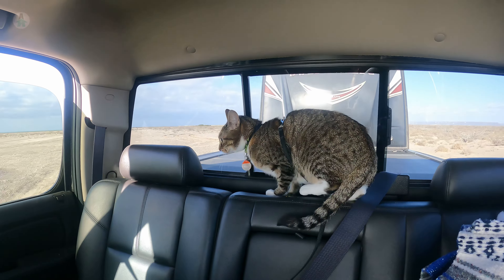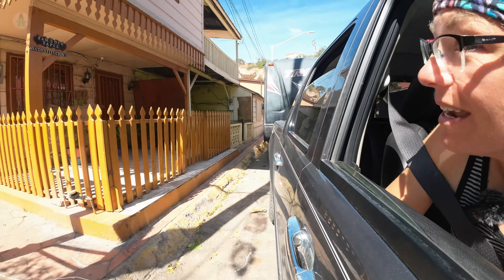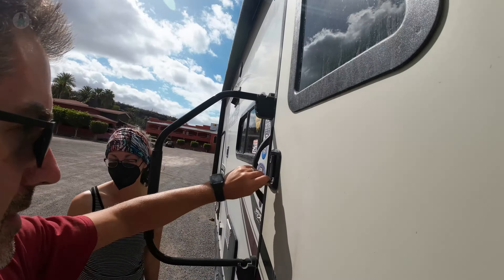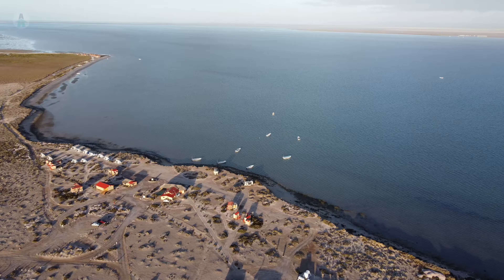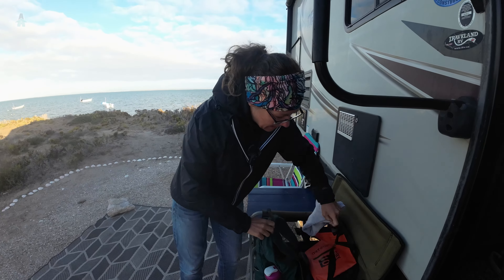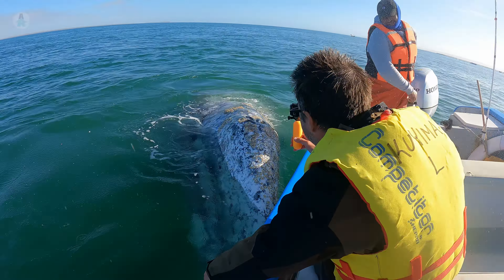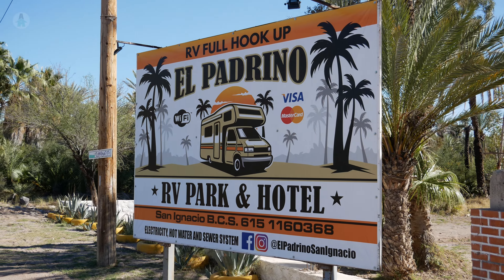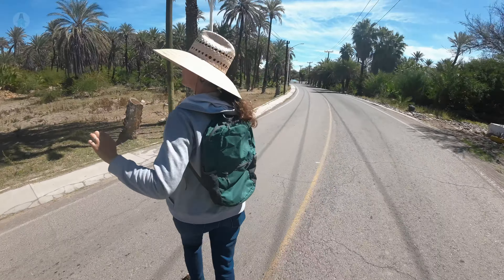Unforgettable Whale Watching Experience in Baja California, Mexico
We went whale watching in San Ignacio, Baja California, Mexico to see the gray whales that migrate here every winter. We learned a lot about them and even had the pleasure of seeing one up close and personal. Later, we explored the town of San Ignacio and were adopted by a pair of dogs at camp.

LE LED Headlamp
Knife, Axe, Scissors Sharpener
LED 12V RV Ceiling Dome Lights
25ft 30a RV Extension Cord
Trash picker/grabber tool
Minipresso coffee maker

0:00 Chapters
0:27 Chores first
4:19 Getting to the San Ignacio lagoon
5:46 Camp tour at Kuyima camp
7:56 Whale watching in San Ignacio, Baja
15:38 San Ignacio, Baja
19:11 Camping in San Ignacio
22:01 Bloopers

***As Passport America brand ambassadors we earn from qualifying purchases.